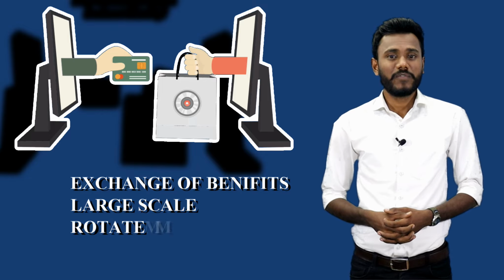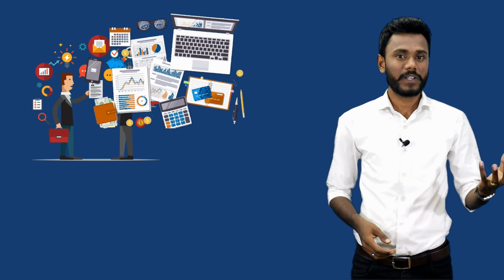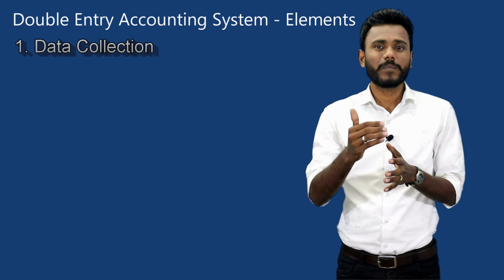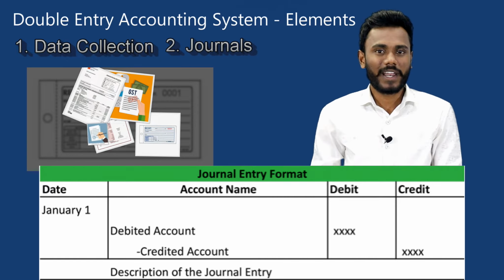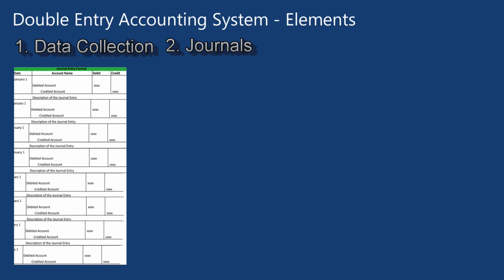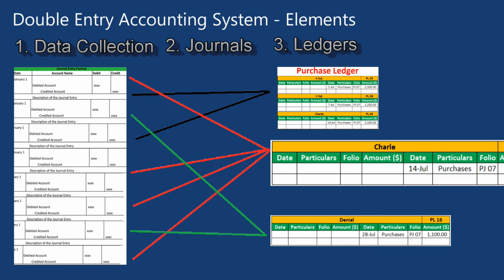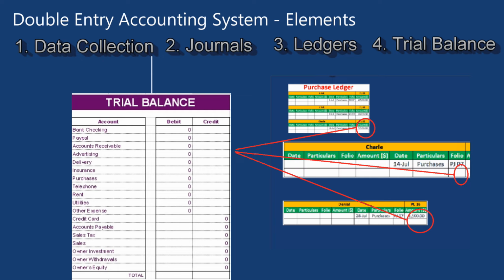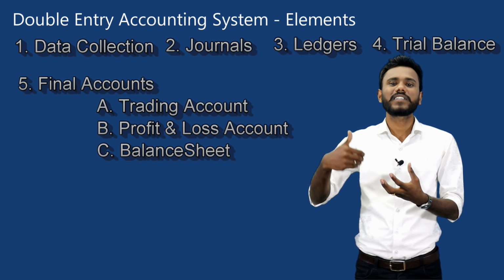1. Introduction to Commerce I Book Keeping I Accounting I Final Accounts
Buy Tally on Mobile
Life-time access Tally, GST, Income Tax, TDS, Commerce, Advance Excel, MS-Office, Java, Spokeng Classes etc course availalbe

TALLY WITH GST -- Course Contents---
A Complete Coverage of Accounting & Taxation (Tally, GST, TDS, Income Tax)

Topics
1. Introduction to Commerce
2. Introduction to Tally
3. History of Tally
4. Advantages of Tally
5. Costing of Tally & Renewals
6. Downloading & Installation of Tally
7. Activation, Reactivation & Surrendering Tally
8. Setting up a Company
9. Company   a. Creation
                   b. Alteration
                   c. Deletion
10. Securing Company
11. Understanding Tally Pre-Defined Vouchers
12. Tally Data Processing Structure
13. Understanding Tally with a Basic illustration
       *Case Studies
14. Understanding Outstanding Concept
15. Instalments
16. Advances-Management
17. Tracking Overdue/Credit Sale
18. Multi-Currency Accounting
       *Case Studies
19.  Cheque Book Configuration
20. Transaction types
21. Post Dated Cheque Management
22. Bank Reconciliation
   *Case Studies
23. Overview on GST-Global GST
24. Understanding GST Concepts
25. Enabling GST Features
26. Recording GST Entries-Smart Recording
27. Recording GST Entries-Traditional Recording
28. Tax Invoice Configuration
29. Voucher Numbering
30 Auto Billing
31. Logo Printing, Printing Configuration
32. Rate Inclusive of GST, Item Description
33. Recording Goods/Services
34. Recording Assets-GST
35.Recording Expenses-GST
36. Recording RCM
38. Understanding GST Returns/Reports
39. E-Way Bill
40. GST Returns Filing( Monthly/Quarterly)
42. GST Tax Payments /Adjustments
43  GST Refunds
44. GST Annual Returns
45. GST-Registration-Live
46. GST Amendments(Core/Non-Core Fields)
47. Opting Regular & Composition
48. GST Cancellation / Revocation
(All Live classes-Based on Real time Clients Data)

49. Purchase, Sales
50 Purchase Returns, Sales Returns
51. Rejection IN, OUT
52. Receipt , Delivery NOTES
53. Purchase, Sales Orders/Quotations
*Case Studies
54. Interest Calculation
55. Discounts
56. Pricelist
*Case Studies

57. Basics of  Manufacturing
58. Basic Manufacturing Voucher
59. Standard Manufacturing Voucher
*Case Studies
60. Cost Centres
61. Godown
*Case Studies
62. User Management
63. Security Policy
64. Password Policy
65. Internal Data Verification
66. Data Acceptance
67. External Audit-Tally Audit
68. Pay Heads
69. Creation-Employees, Cost Cat, Groups
70. Payroll Setups
71. Calculation of Salary
72. Payroll Reports
73. Monthly Adjustments
74. Stat Adjustments
76. Year End Adjustments
77. E-mails
78. Exports
79. Exports & Imports
80. Backup-Restore
81. Re-Write
82. Splitting Company Data
83. Day Book Features
84. Multi-Measurement/Alternative units
85. Fixed Price-Items
86. Multi-Language
87. Budgets & Controls
88. Calculator Usage in Tally
89. Copy Paste
90. Point of Sale
91. Zero Valued Entries

92. Understanding top Tally Reports
93. Introduction to Direct Taxes
94. Income Tax Computation Slabs
95. Tax Deductions
96. Understanding-Income Tax returns
96. Tax Computation - Individuals-ITR-1 Filing
97. Tax Computation – Business ITR-4 Filing

98. Understanding Concept of TDS
99. TDS Section & Slabs
100. Recording TDS Entries in Tally
101. IT Filing with TDS ITR1, ITR4